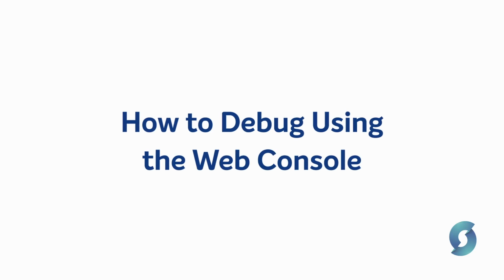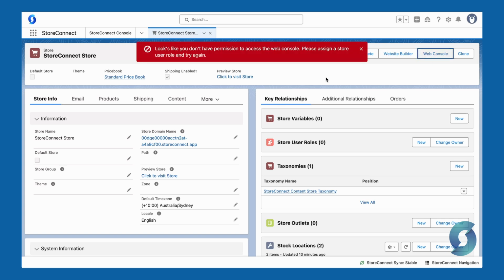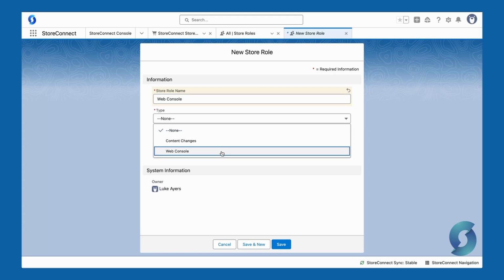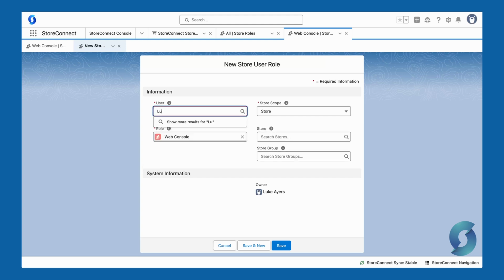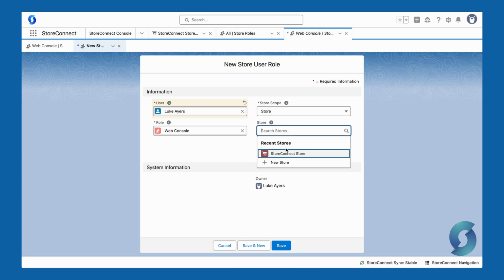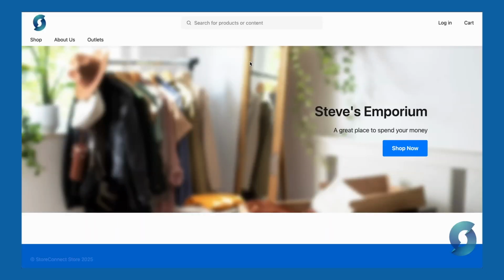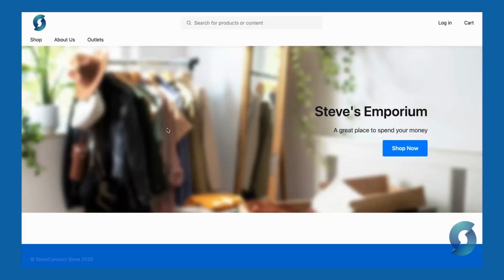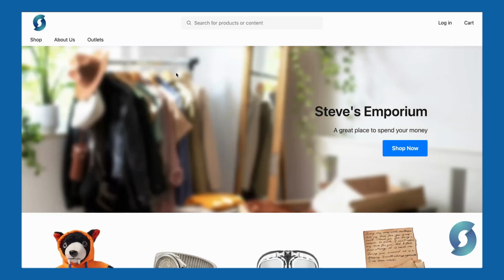How to Debug Using the Web Console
The StoreConnect Web Console allows for live monitoring of template activity on your store's pages, providing useful data for debugging and optimization across your website.